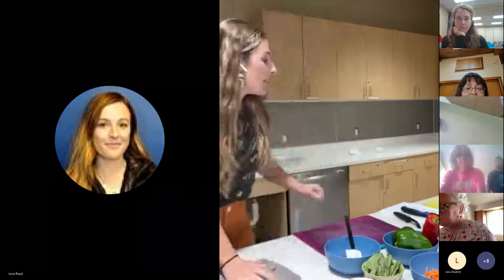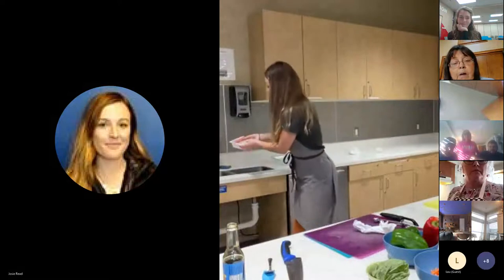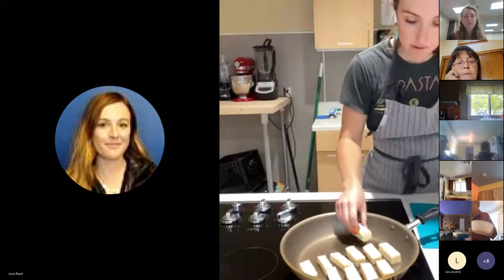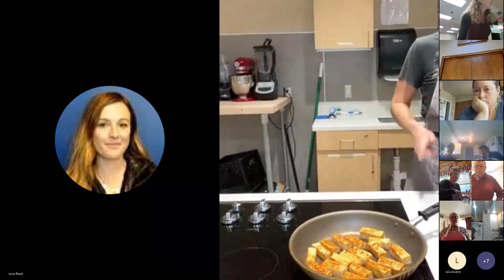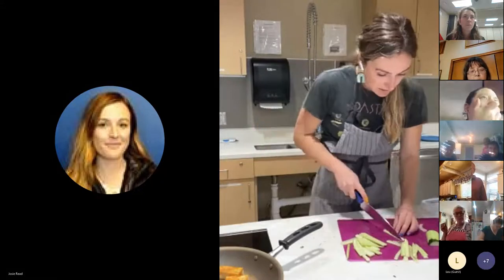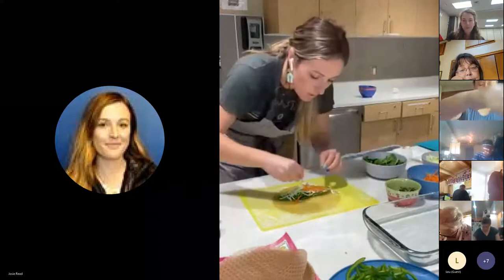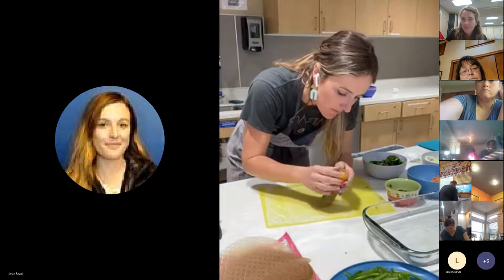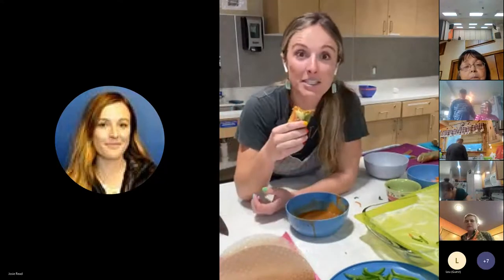Tofu Spring Rolls